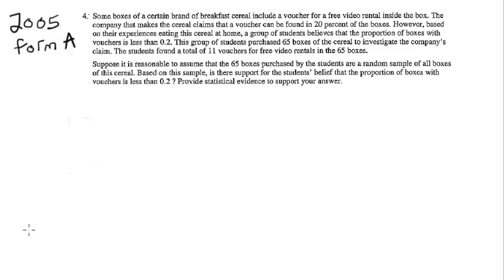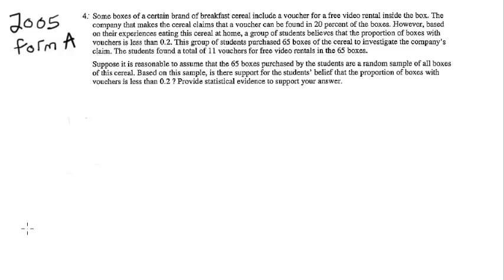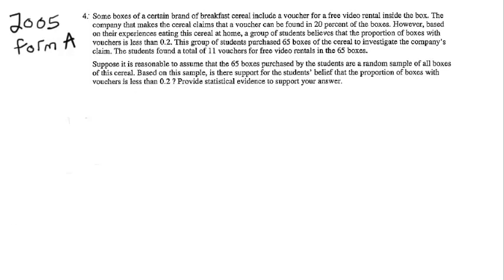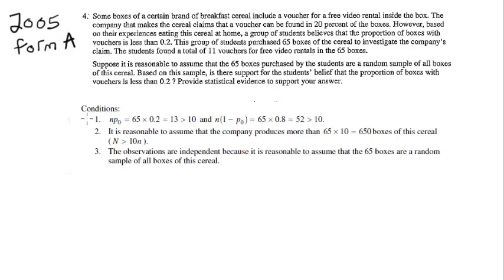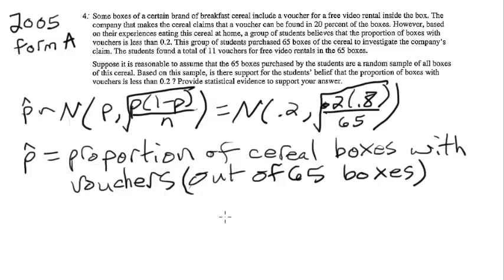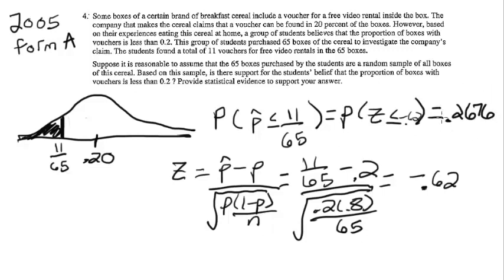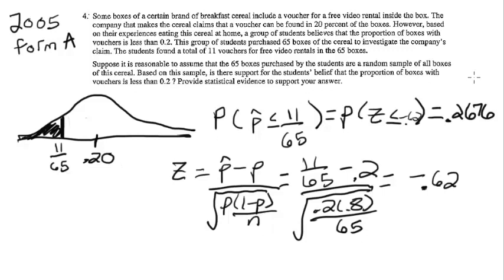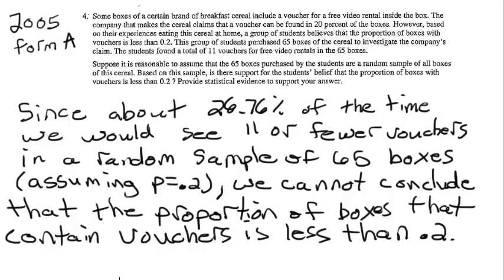AP Statistics OR 2005 Form A #4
Here I will go over a solution to this problem in terms of the sampling distribution. I will make another video in which I talk about hypothesis testing (so you can watch that video after the midterm).